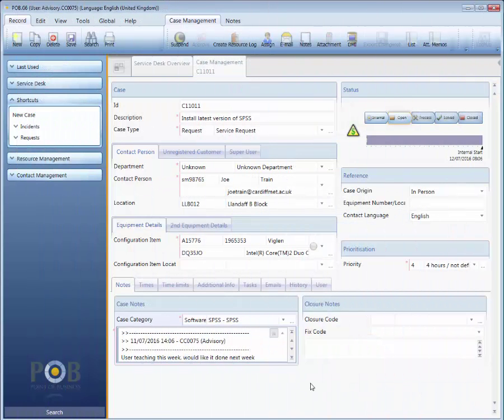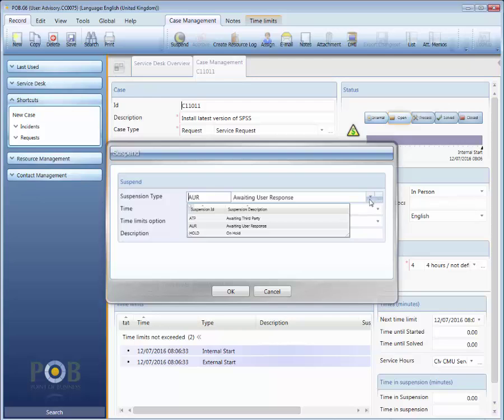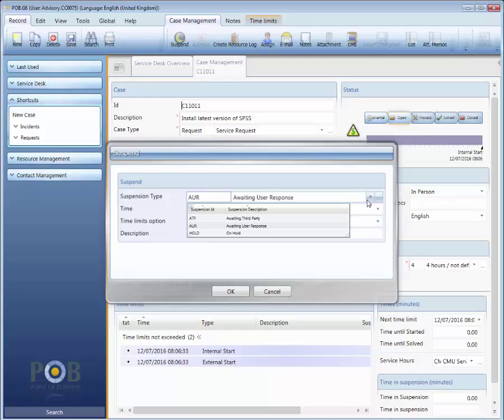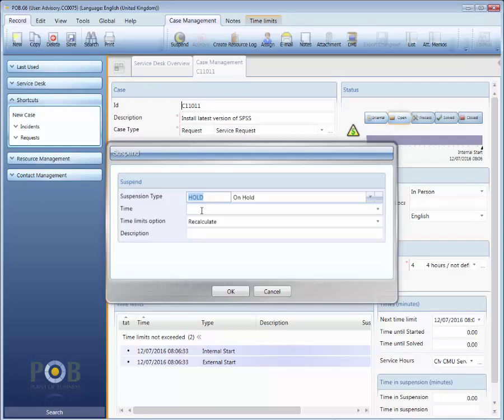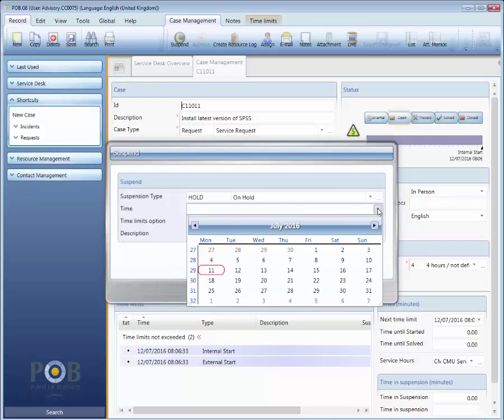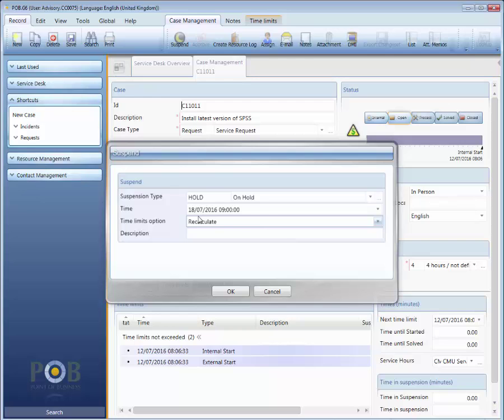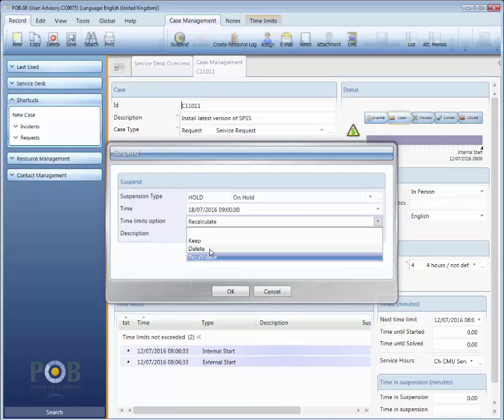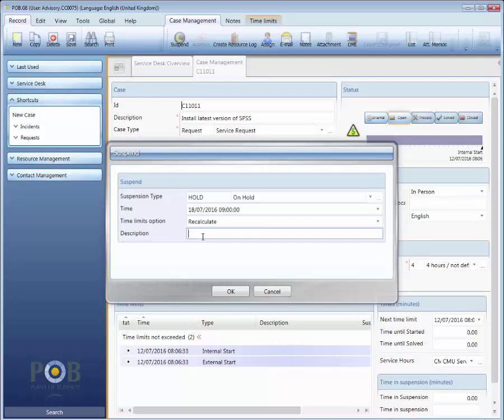Point of Business - Suspending a case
How to suspend a case using POB at Cardiff Met